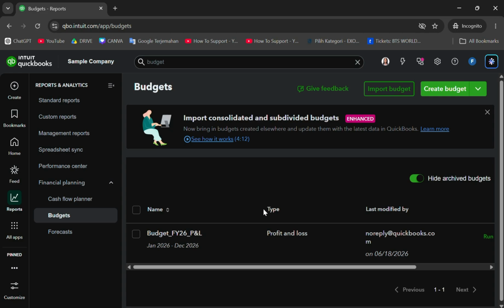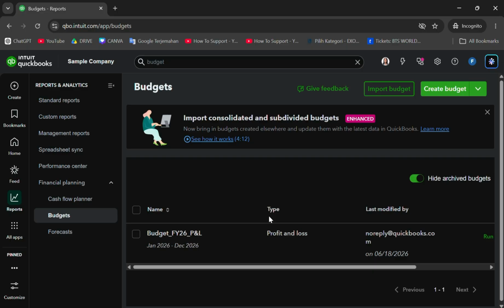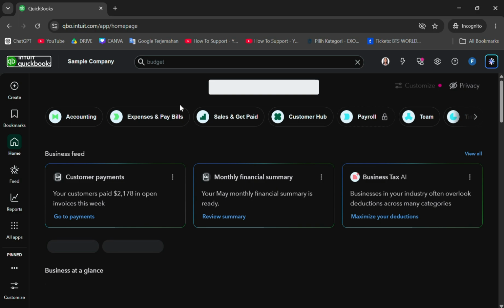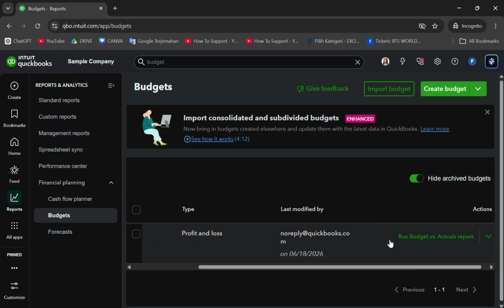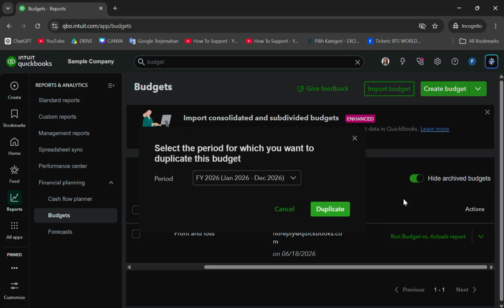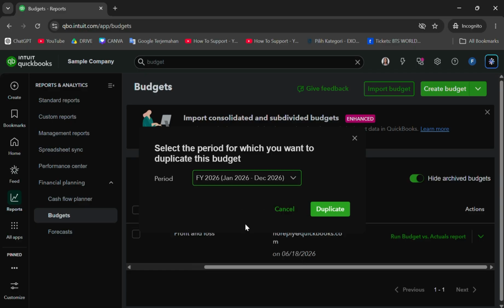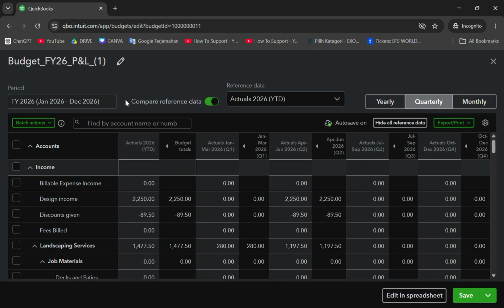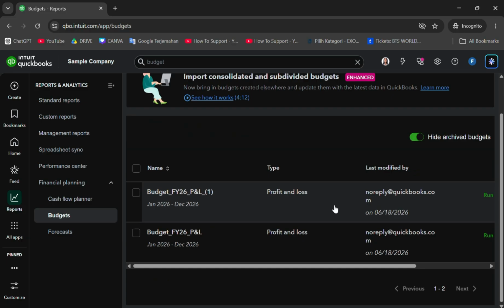How to Duplicate Your Budgets in QuickBooks Online (QBO 2026)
Learn how to duplicate your budgets in QuickBooks Online with this step-by-step tutorial. In this video, you'll see how to copy existing budgets, save time when creating new financial plans, and efficiently manage budgeting processes in QuickBooks Online 2026.

• How to locate existing budgets in QuickBooks Online
• How to duplicate a budget for a new period or scenario
• How to edit copied budget amounts and settings
• How to compare multiple budget versions
• How to streamline budgeting and financial planning in QBO 2026